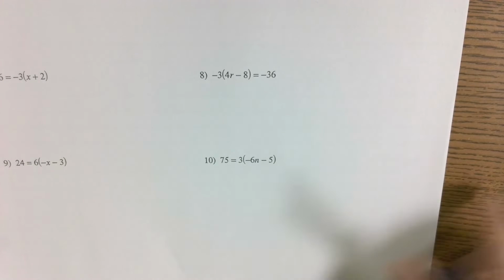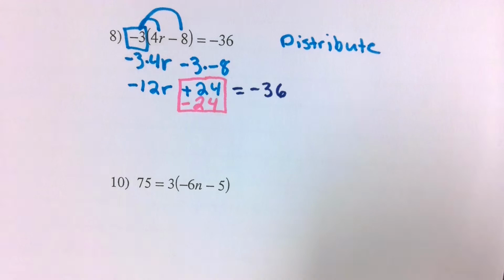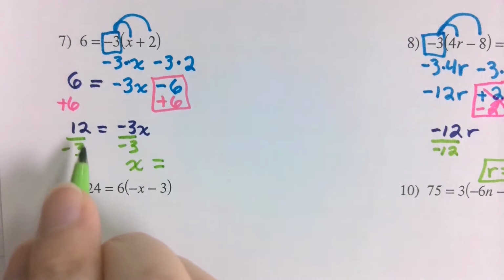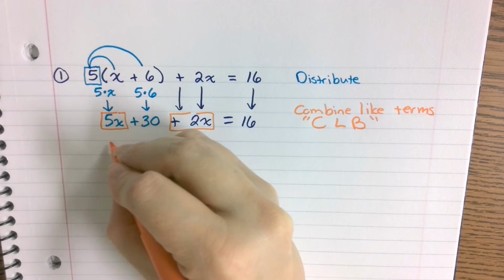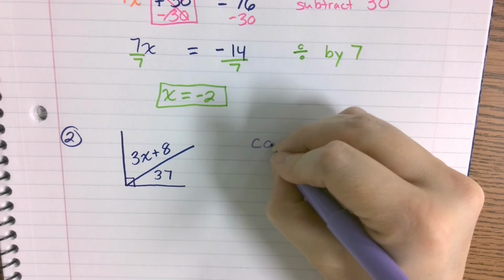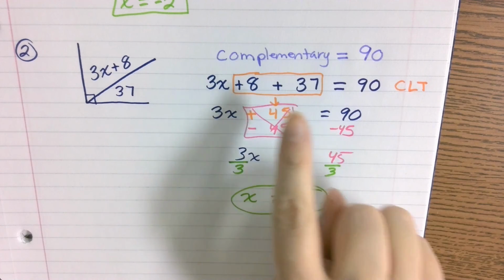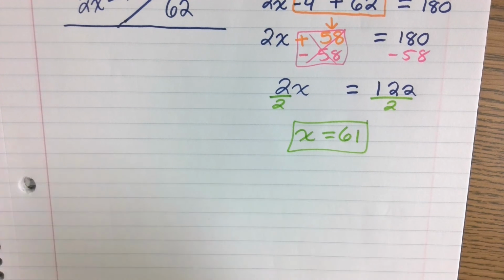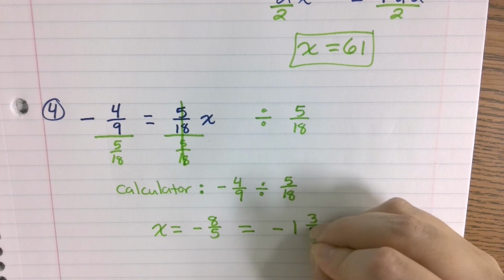10-22-21 More MultiStep Equations